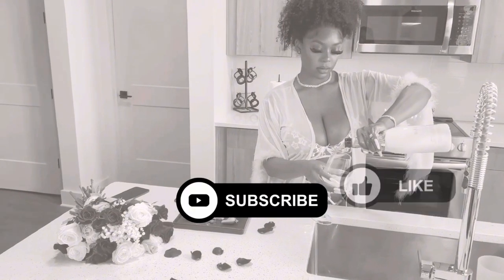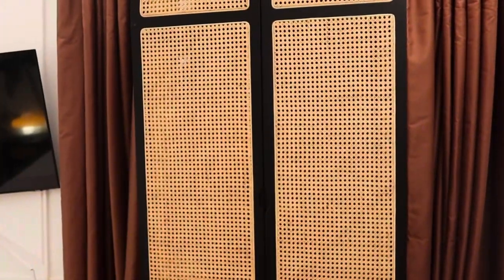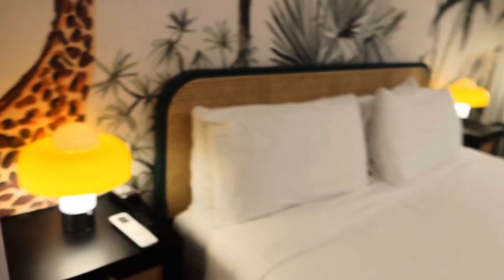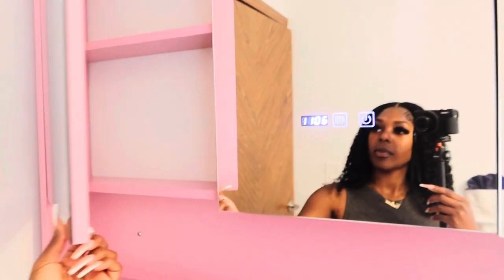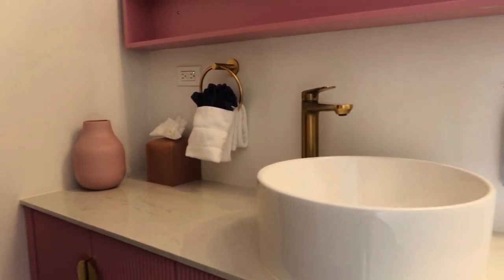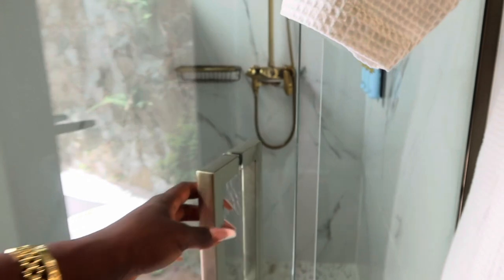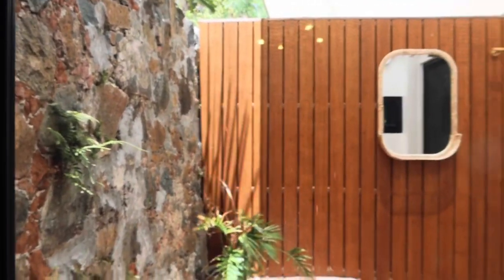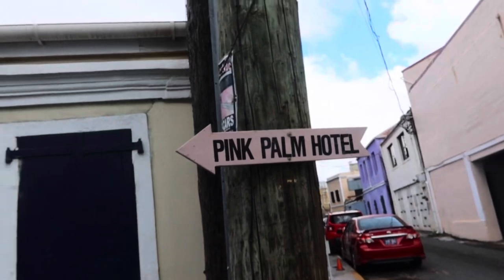The Pink Palm Hotel Review+Tour |Saint Thomas Adults Only Resort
Grand RISING , Good afternoon, Good evening where ever you are right now! Thank you for taking the time to tune in to my room tour, here in st Thomas at the Pink Palm Adults Only Experience !
Room was $375 a night.

Outfits: Shein

As seen in this video:

Amazon Finds: